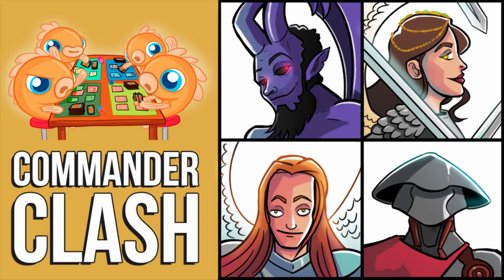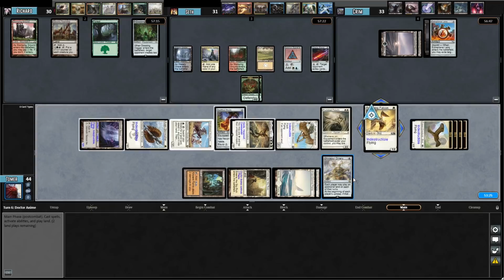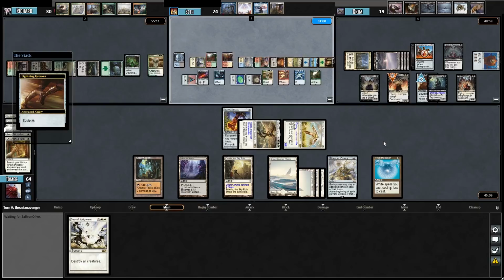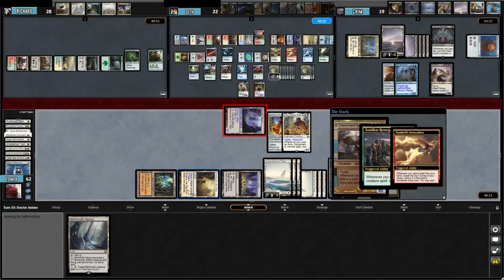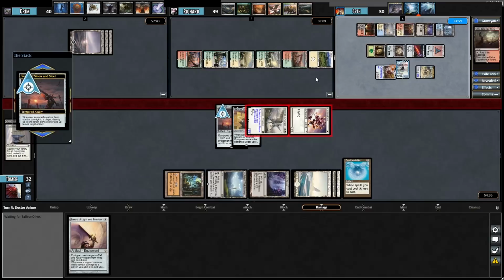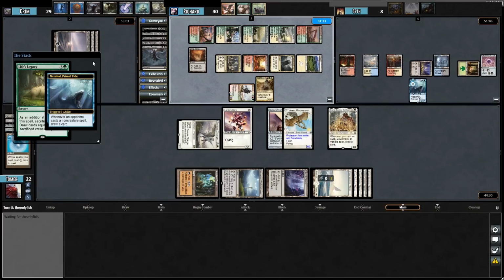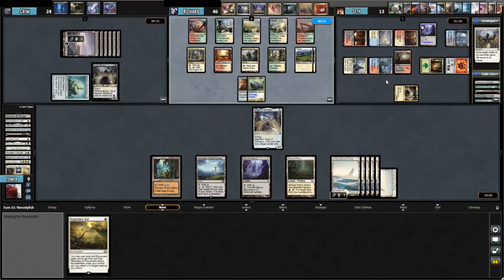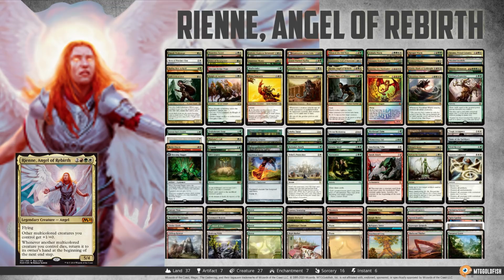Commander Clash S6 E24: Core Set 2020, Part 2! (Golos vs. Rienne vs. Sephara vs. Vilis)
Golos, Tireless Pilgrim vs Rienne, Angel of Rebirth vs. Sephara, Sky's Blade vs. Vilis, Broker of Blood

Welcome back to Commander Clash! Core Set 2020 has arrived and we're exploring the new set by building decks around all the new commanders! Here's what we picked for part 2:

Crim signs a dark deal for sweet sweet card draw, paying for it in blood with Vilis, Broker of Blood.

Richard plays Multicolor Matters, trying out a new Naya spin of the archetype with the help of Rienne, Angel of Rebirth.

Seth spins the wheel of value, looking to cheat into play huge expensive spells for cheap with Golos, Tireless Pilgrim.

Tomer goes on the offensive this week, playing a White Weenie deck filled with aggressive flyers backed up by Sephara, Sky's Blade.

Angels, Demons, and Scouts, oh my! Who will emerge victorious? Let's find out!